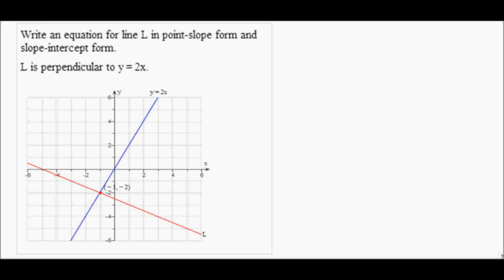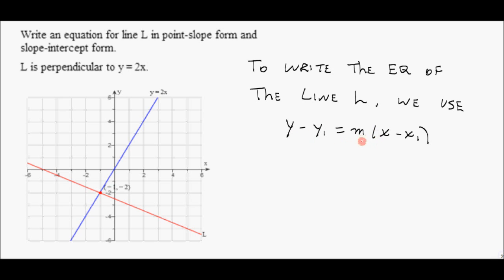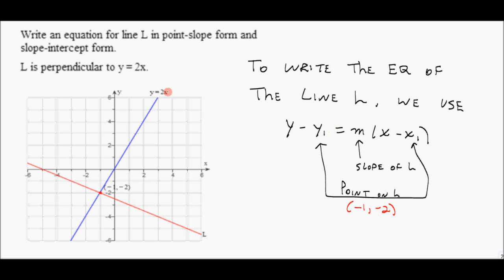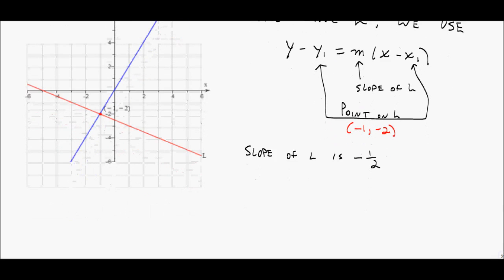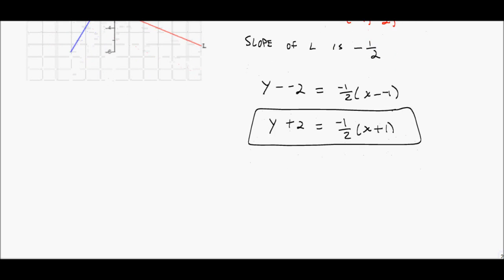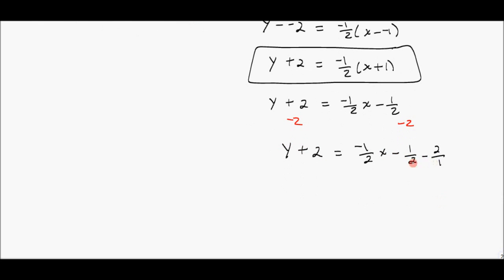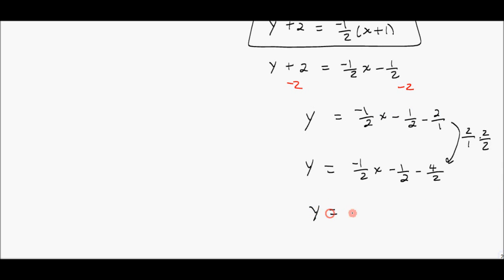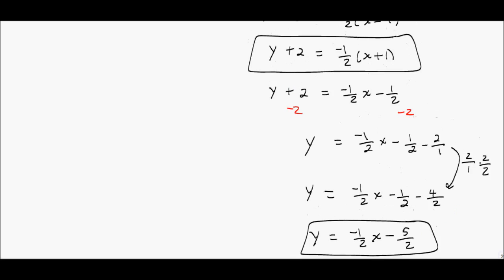Write the equation of a line perpendicular to given line